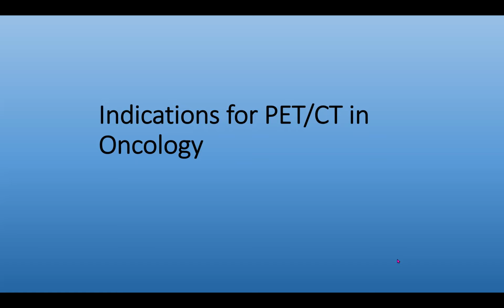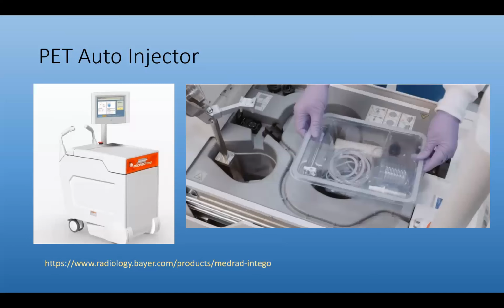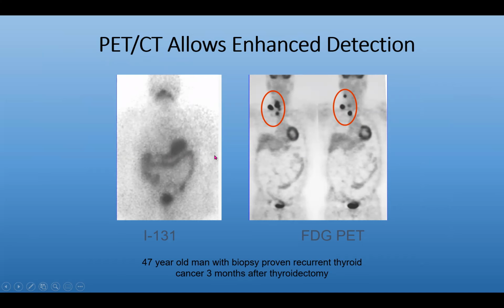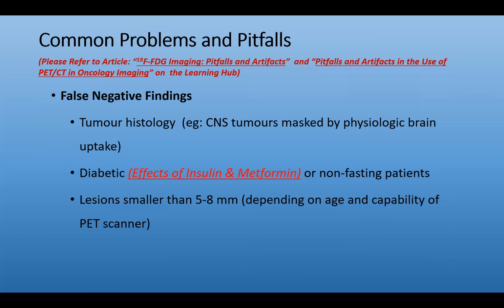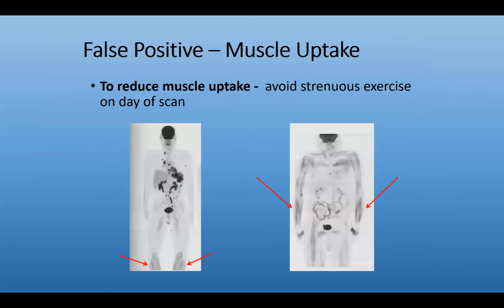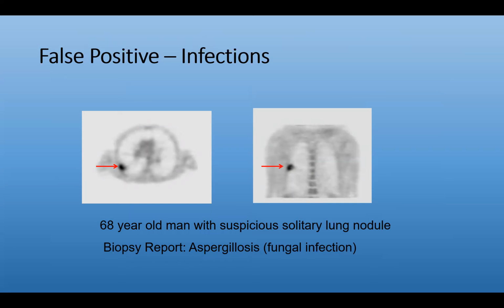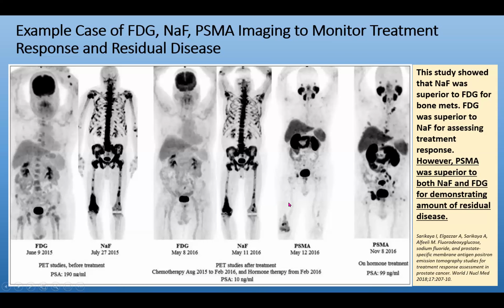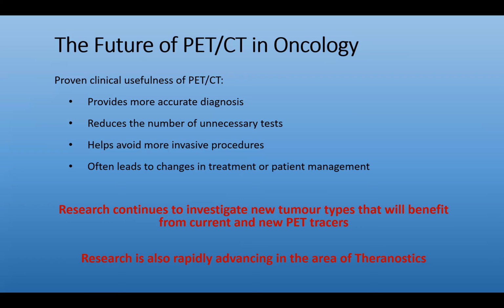PET Oncology Part 2 Revised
This video describes the clinical indications for PET in Oncology.